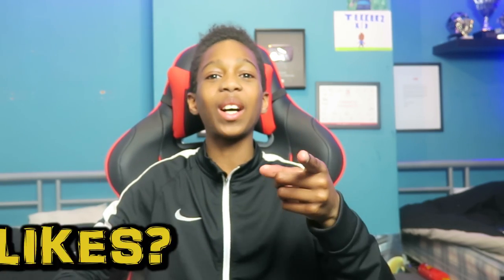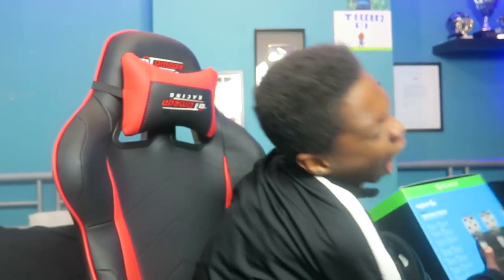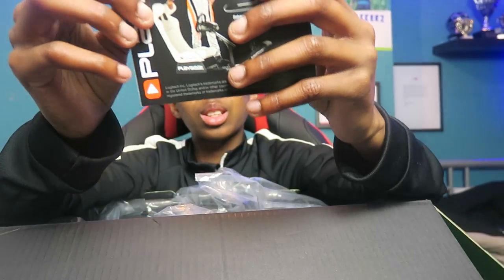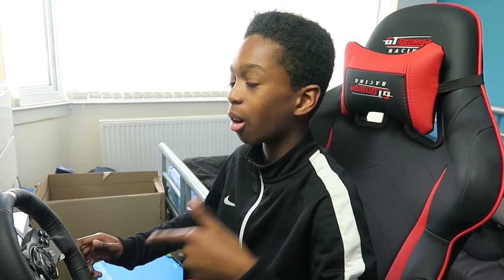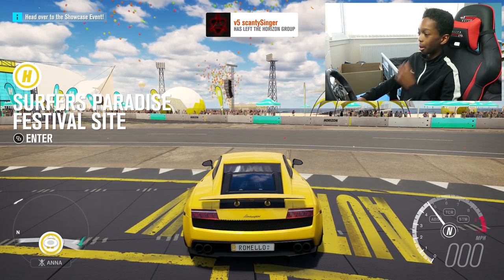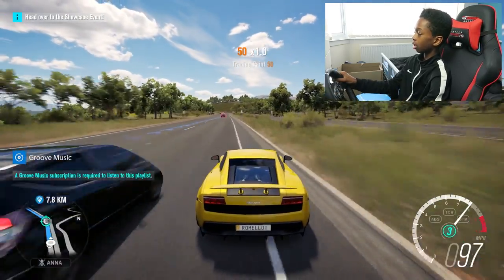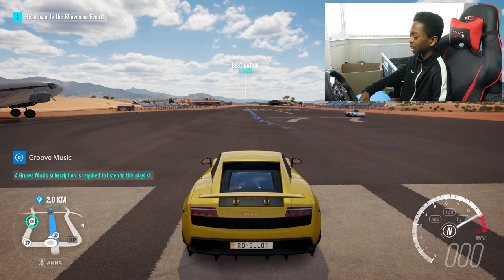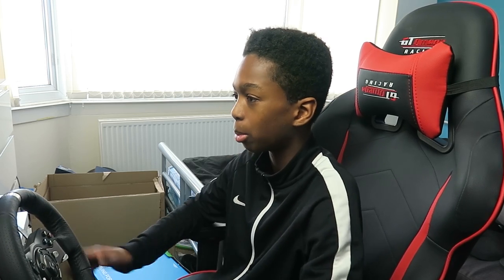New FORZA RACING UPGRADES UNBOXING!! Logitech G920 Force Feedback Steering Wheel!!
Today I'll be unboxing my new upgrades I got for my birthday!!
I now have NEW pedals with a CLUTCH, A 6 Gear Gearstick & a Logitech Force feedback steering wheel!

Send to:
BIRMINGHAM
B18 9HD

Just Label it "Its Romello" & I'll be putting the things you send me into my videos!!

Add me on Xbox One
Gamertag - ASBO N

Holla at Me!